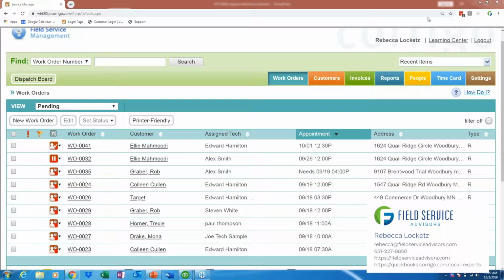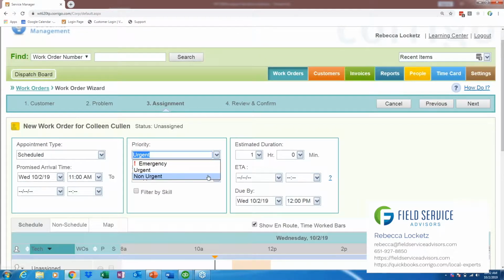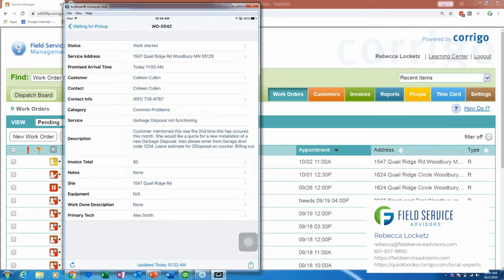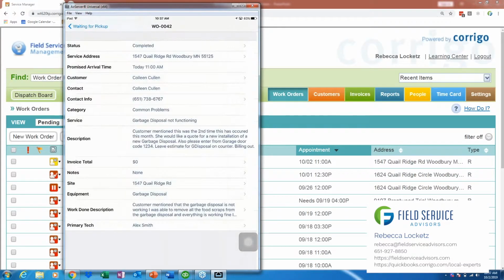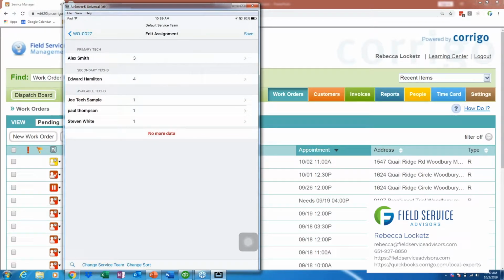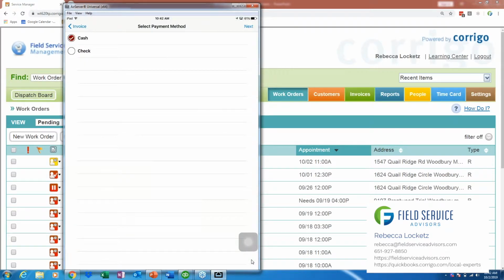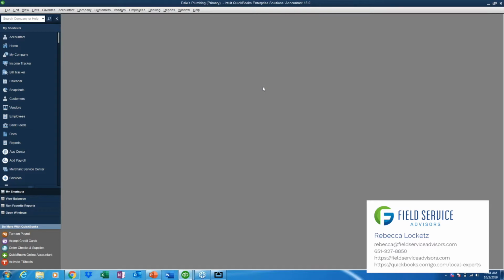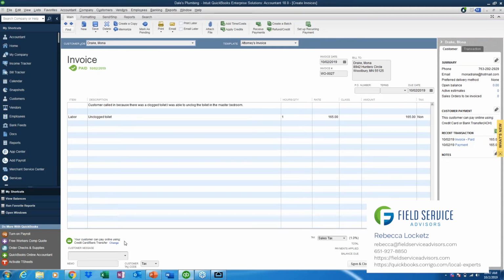Teamwork section Intuit Field Service Management